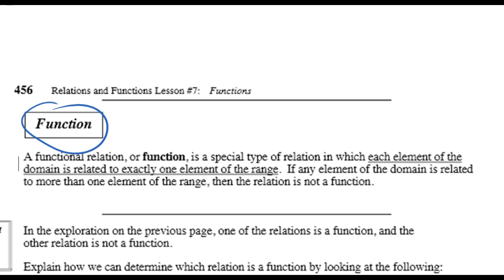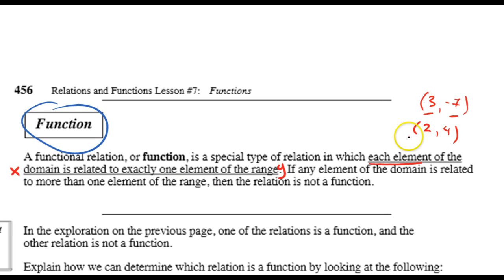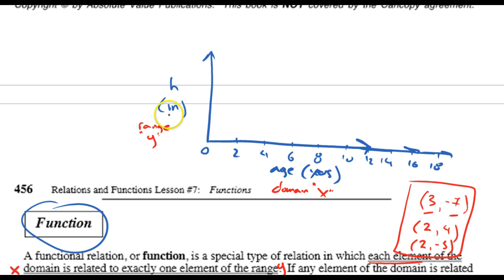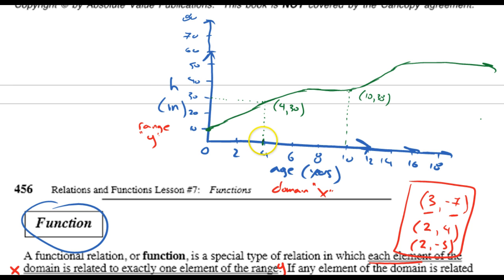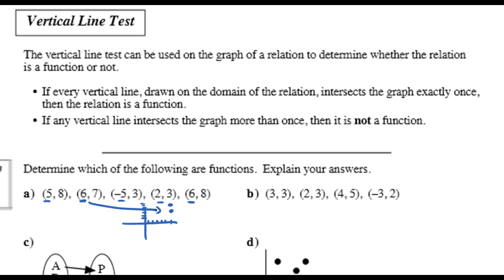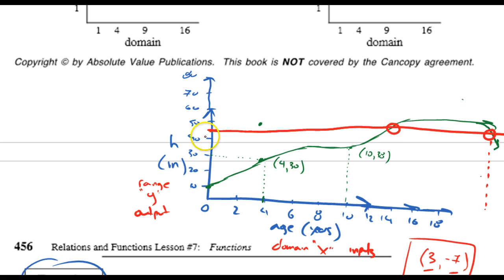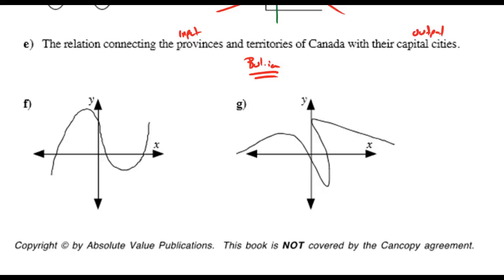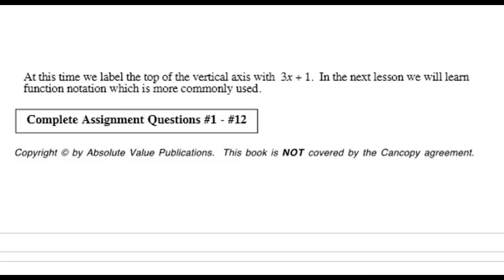7.7 Functions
7.7 Functions